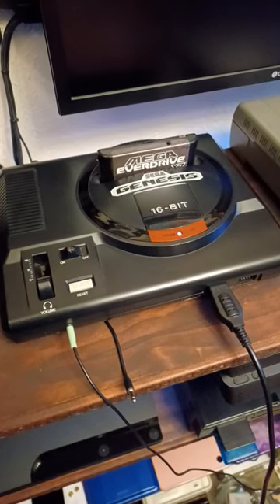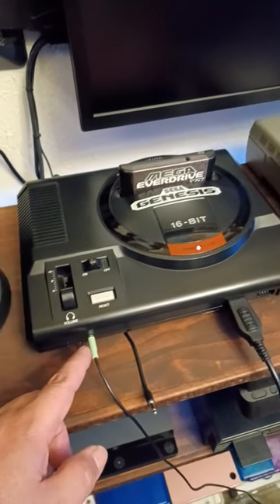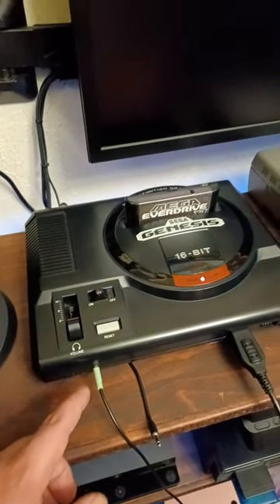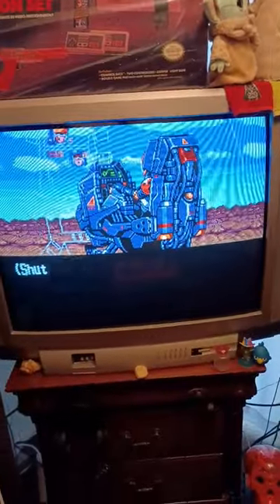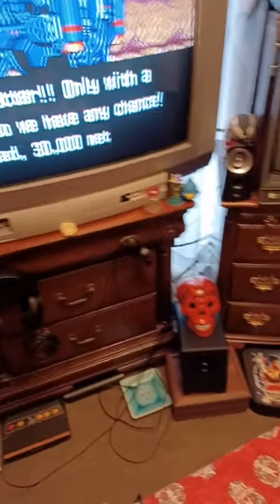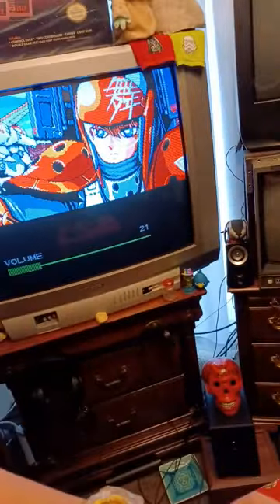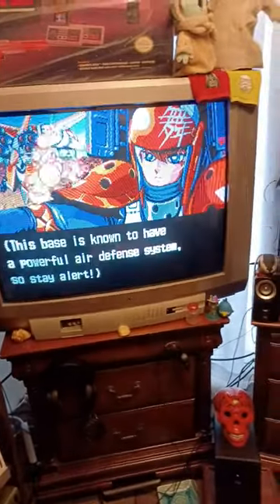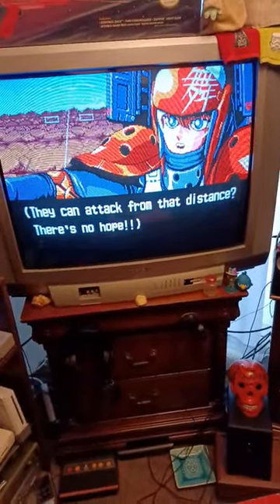3.5 mm Headphone Jack on the Sega Genesis is Awesome!